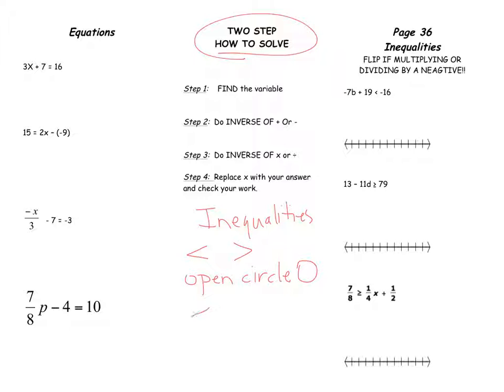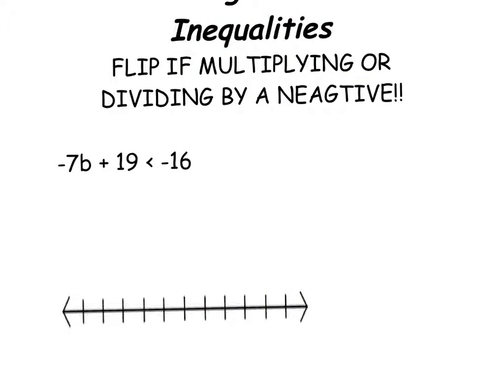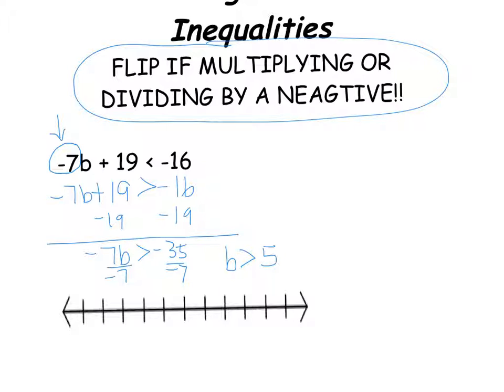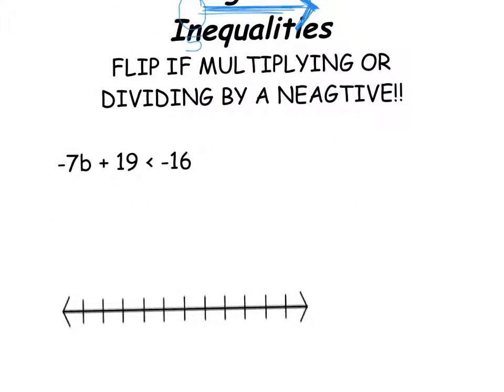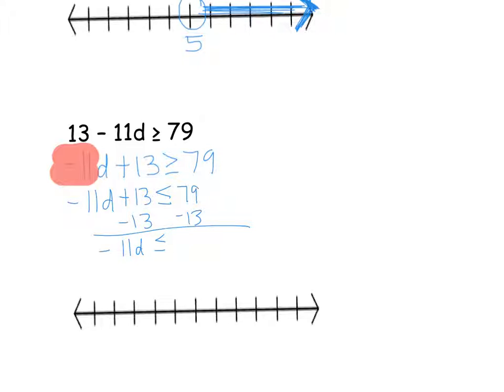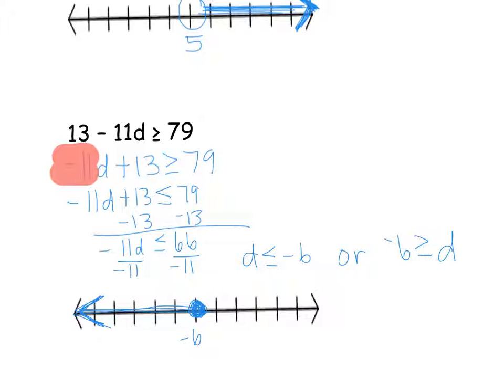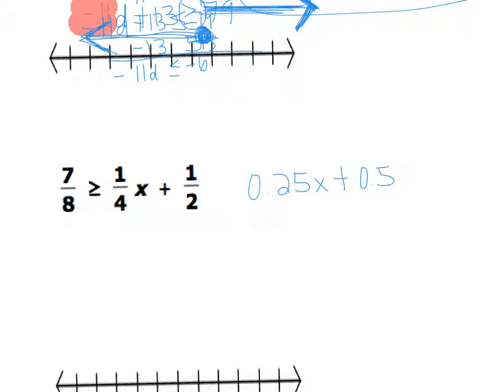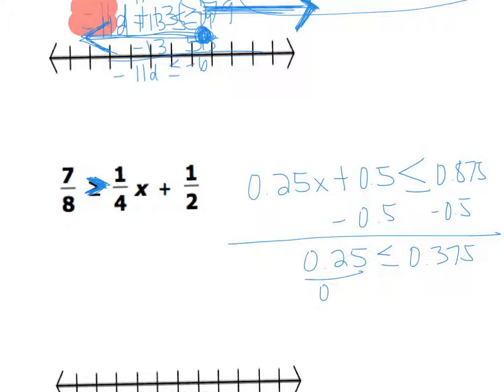Solving Two Step Inequalities pg 38